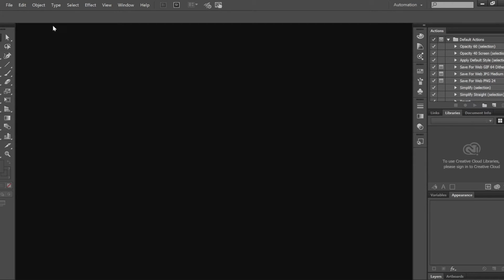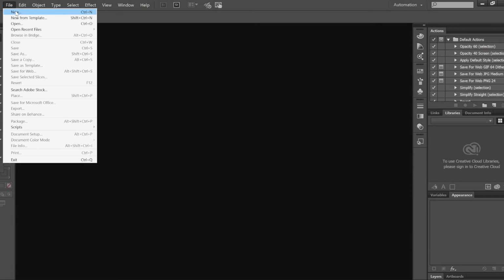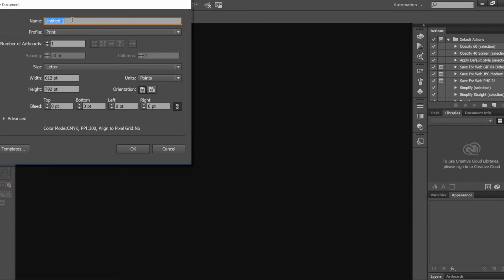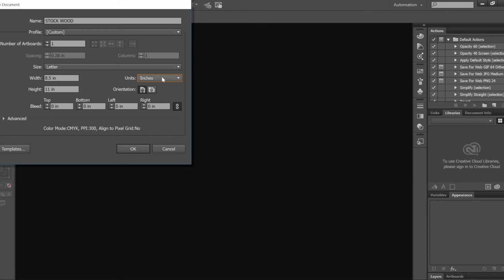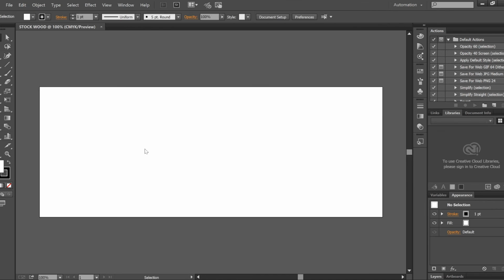How to set up adobe illustrator file for Laser engraving or cutting